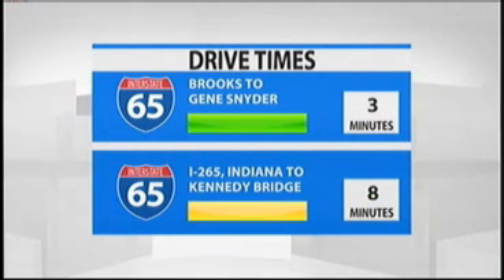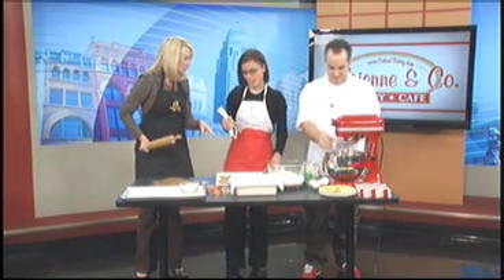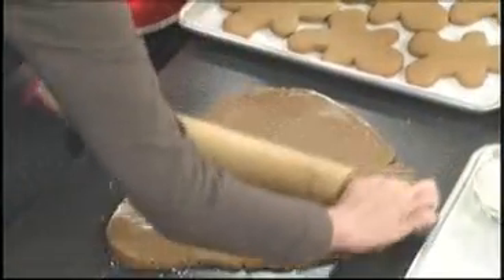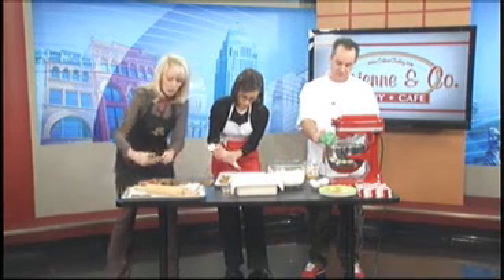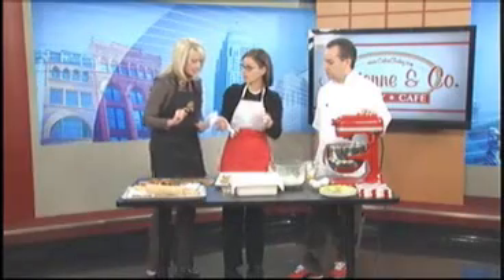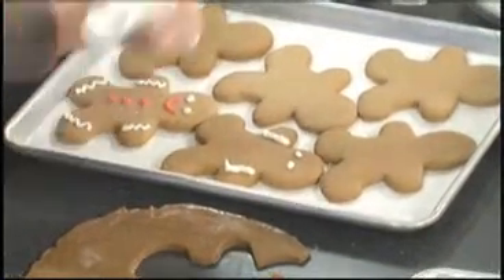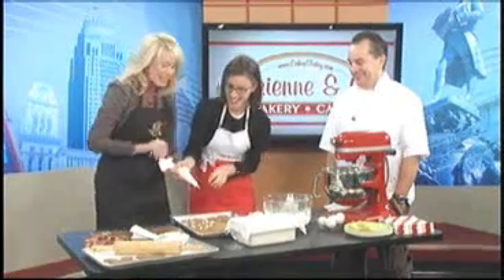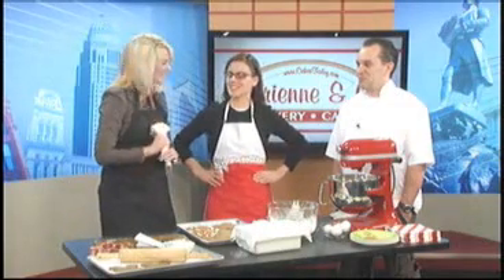Adrienne makes Ginger Bread Men on WDRB in the Morning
Adrienne Holland, owner of Adrienne and Co. Bakery Cafe, makes homemade gingerbread man with Lindsay Allen of the popular Louisville morning show, WDRB in the Morning